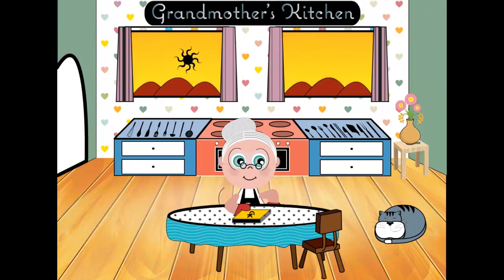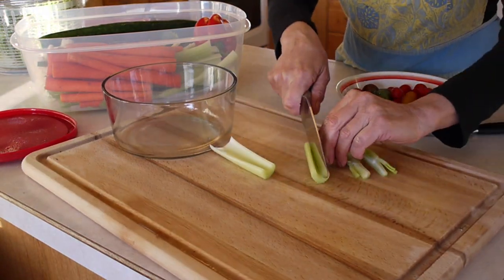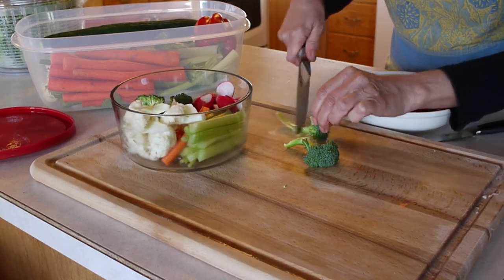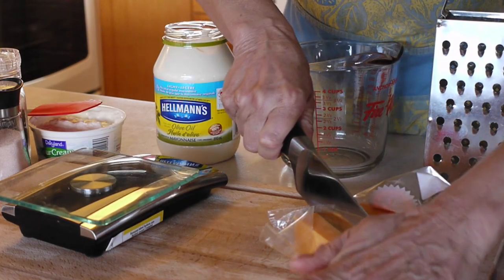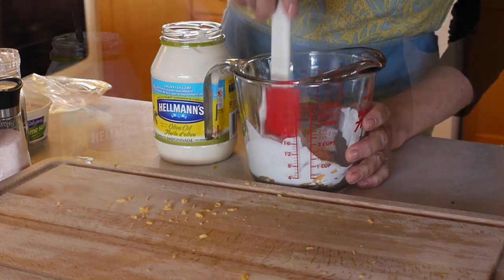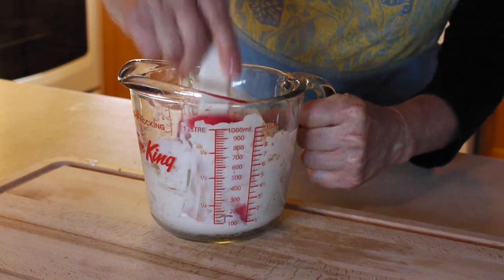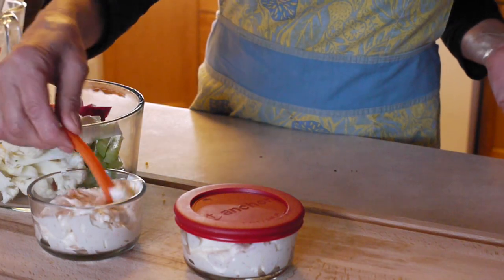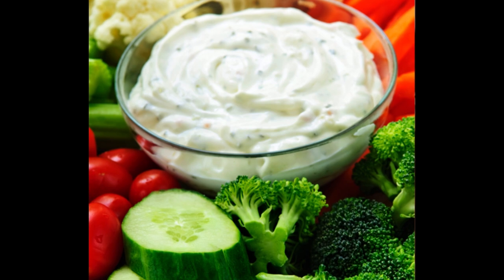Easy Vegetable Dip Recipe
Best Vegetable Dip Recipe

1.5 oz favorite cheese
1/2 cup sour cream
1/2 cup mayonnaise
1/4 tsp pepper
1/2 tsp salt
1 tsp Spike Seasoning

This easy Vegetable Dip Recipe is the perfect snack to keep in your fridge to help you to eat better.